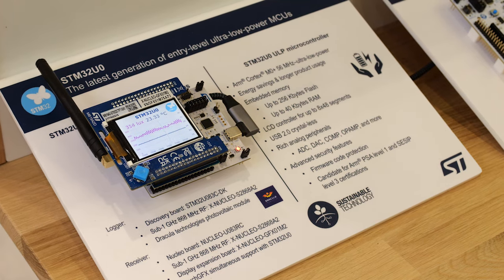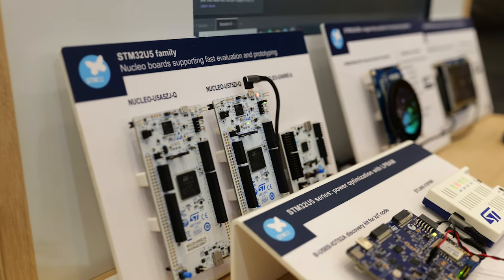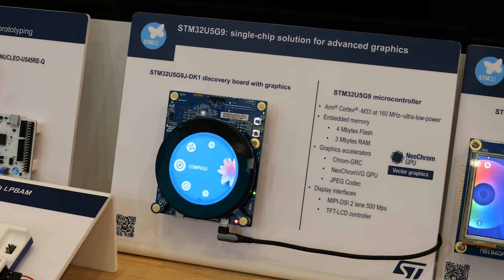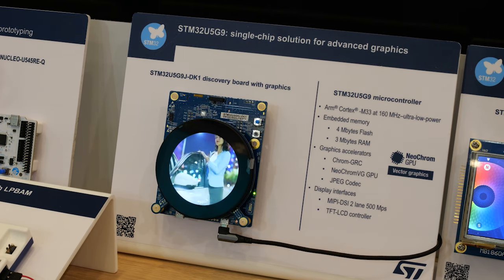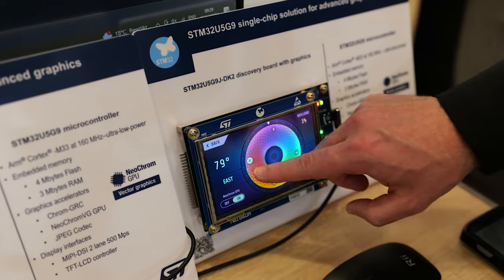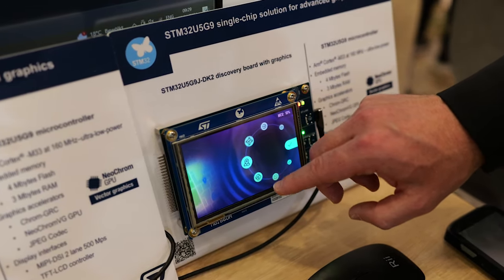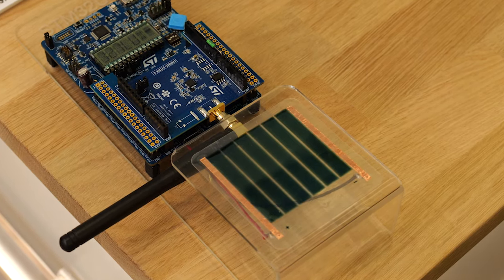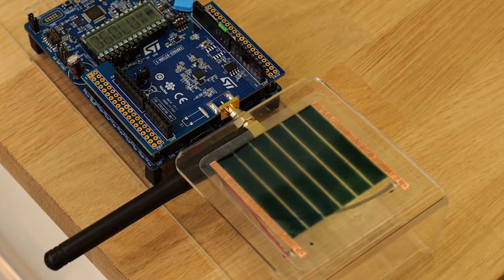STM32 ultra-low-power product offering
Transcript:
Are you looking for a microcontroller with low power constraints, for example battery powered or do you want to decrease the power consumption of your application ?​
I strongly recommend to have a look at the STM32 ultra low power family where we have the largest portfolio of the market.​
From the STM32L0 to the STM32U5 we have more than 1000 part numbers available. Most of them are pin-to-pin compatible and thanks to the STM32Cube ecosystem, it is very easy to move from a product to another.​
For the last 15 years we have been regularly providing you with innovative products to cover different needs. And the pace of  innovation is not over !​
We released the new STM32U5G9/F9 with advanced graphics capability NeoChrom supporting vector graphics accelerator and JPEG codec. You can design amazing user interfaces with no need of external memory. ​
And we are excited to launch the STM32U0, the new generation of entry cost ultra low power product. We demonstrate here with a demo running without any battery. In fact, it is powered by this photovoltaic source which is basically a piece of plastic on which organic ink that has been printed that generates the few uA that are needed. And - it can run in a dark environment.​
The pace of innovation is not over ! You can count on us to release new products to bring you better energy efficiency, more features and cost-effectiveness. ​